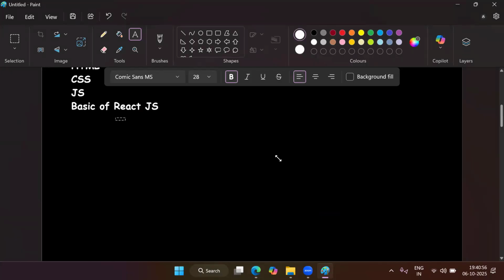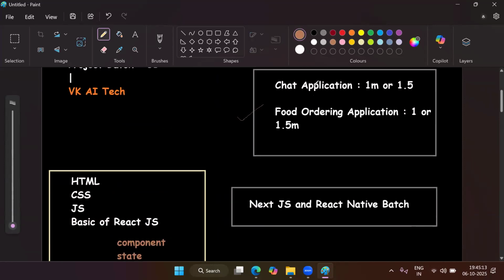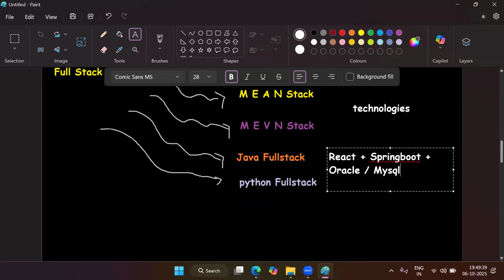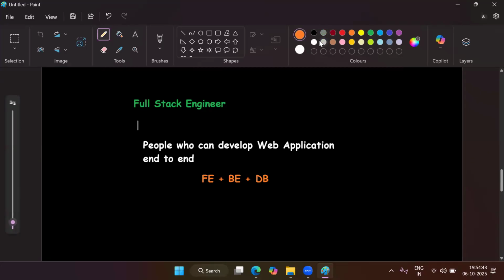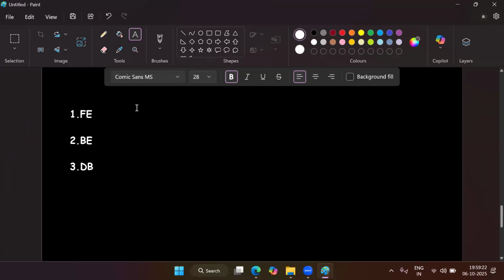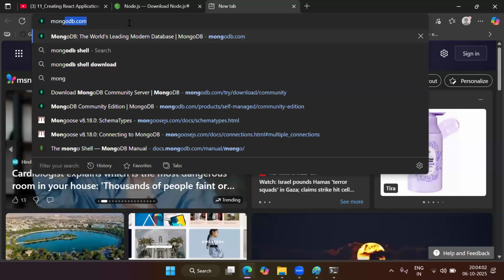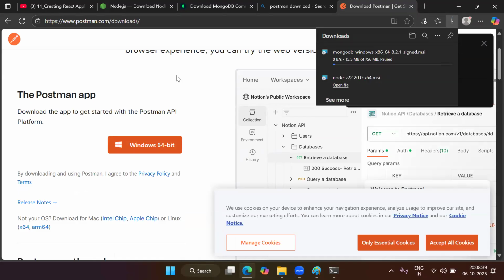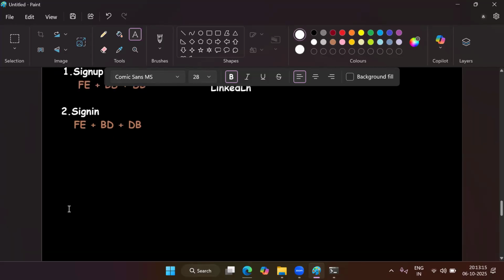01 - Live Session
📢 *Project Batch Update*

✅ *Today’s Session 1 Highlights:*

* Discussed what application we’ll be developing
* Understood all *prerequisites*
* Listed different *tech stacks* used in full-stack app development
* Installed all required tools: *Node.js*, *VS Code*, *MongoDB Server*, *Postman*

🚀 *Tomorrow’s Agenda:*
We’ll start building our *Signup & Signin functionality* step-by-step!

💡 Get ready for hands-on coding as we move into real development!